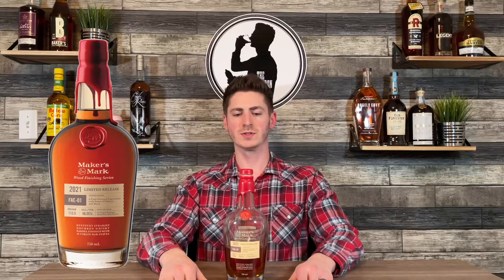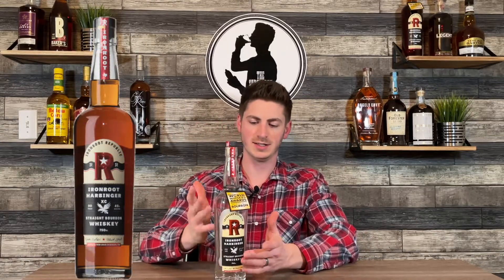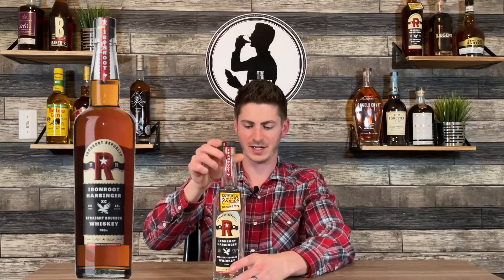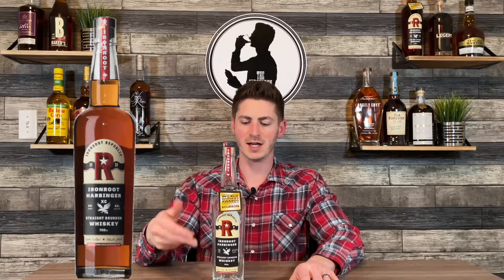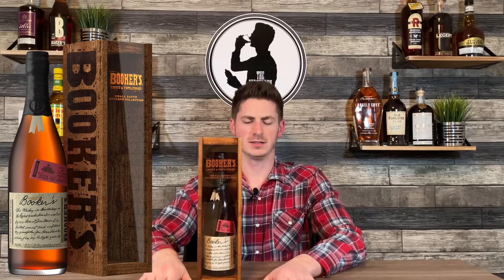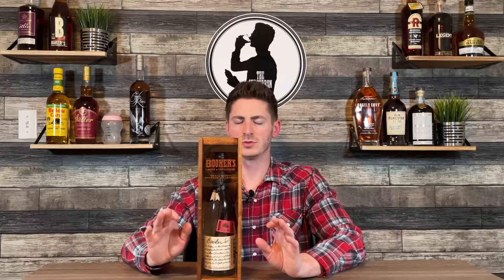Top 5 Whiskies of 2021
Goodbye bourbons of 2021, hello 2022! I had some great bottles in 2021 and it was tough to whittle it down to just my top 5 whiskies. In the end, there were some clear standouts!